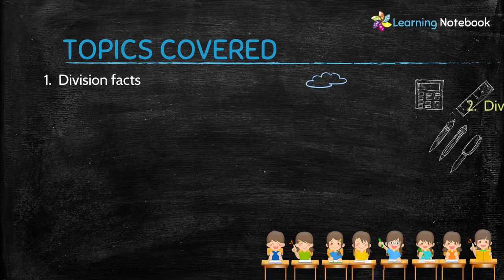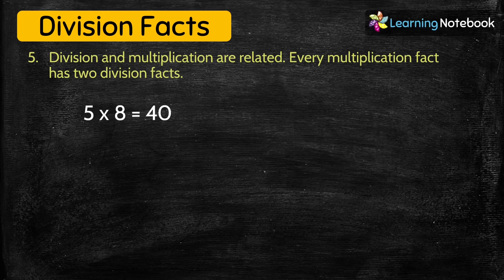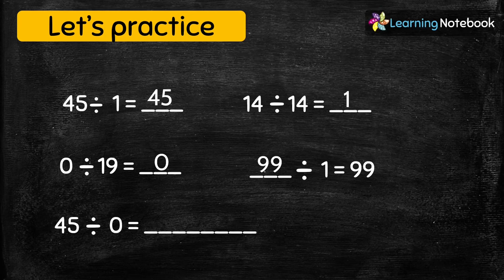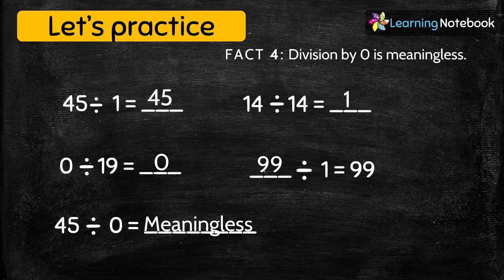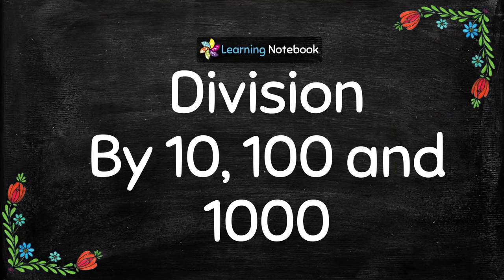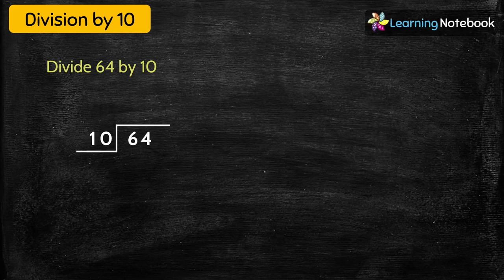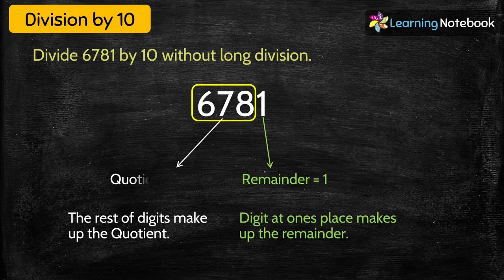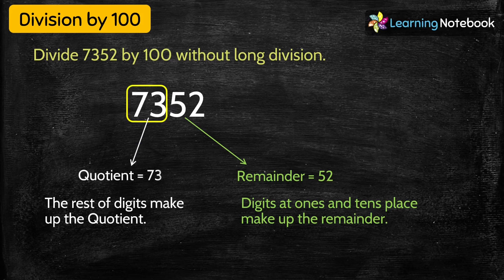Class 4 Maths Division (Complete Chapter)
Topic Covered
0:00 Index for Chapter Division
1:36 Division Facts
6:53 Division by 1-digit number
9:09 Division of 3-digit number by 1-digit number
11:32 Division of 3-digit number by 1-digit number
14:14 Division by 10, 100, 1000
22:15 Division by 2-digit number
27:31 Division 3-digit number by 2-digit number
32:45 Division 4-digit number by 2-digit number
37:20 Division Word Problems
43:06 Division Worksheet